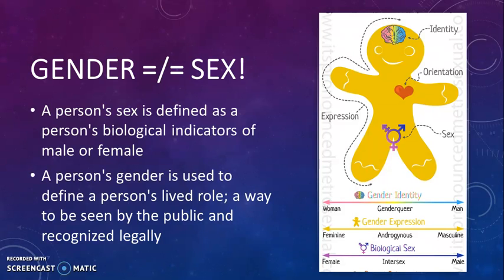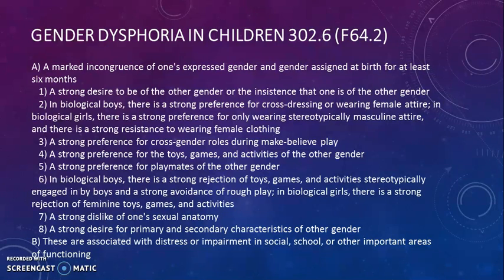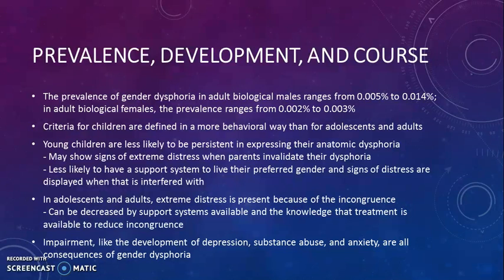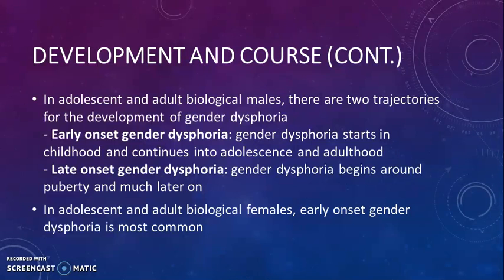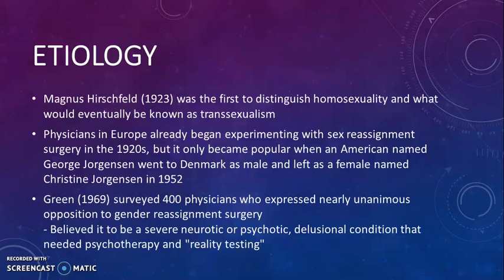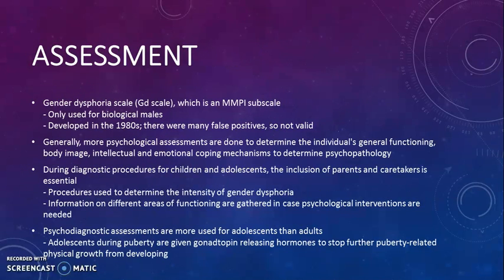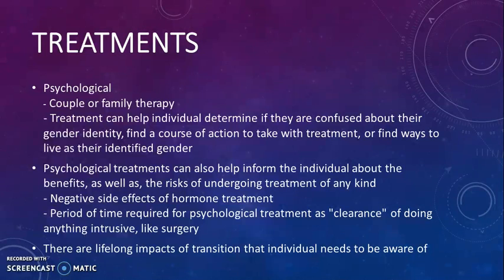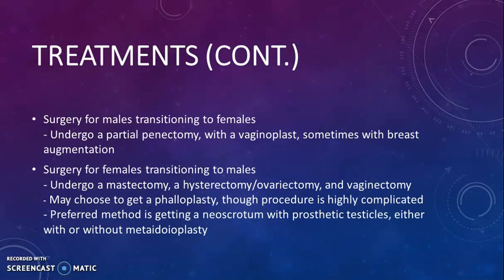Gender Dysphoria Presentation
Gender dysphoria presentation for online college course.